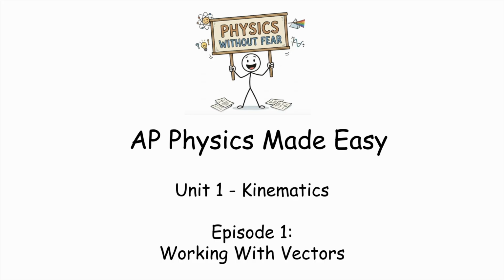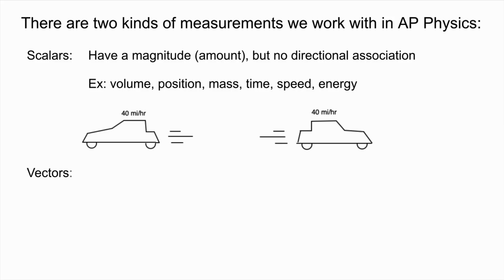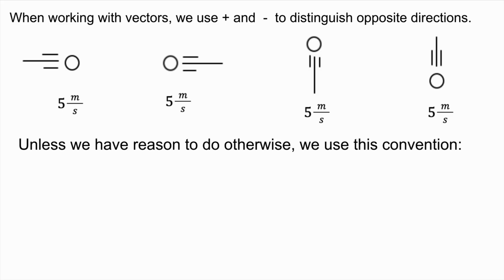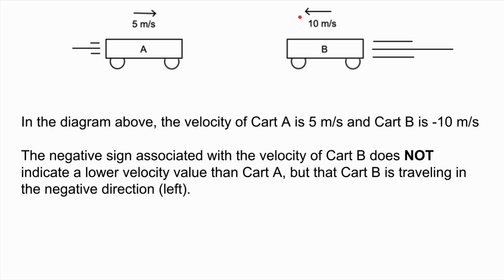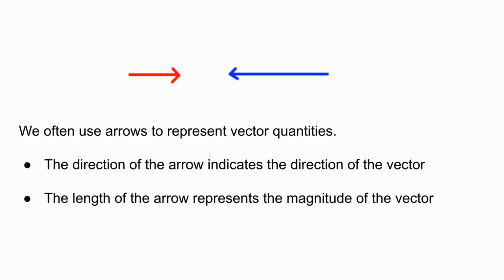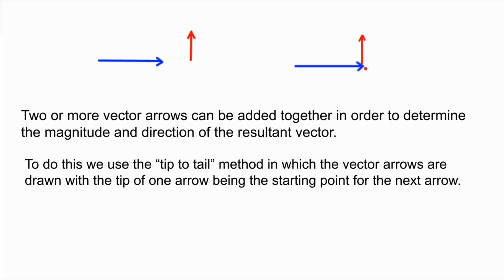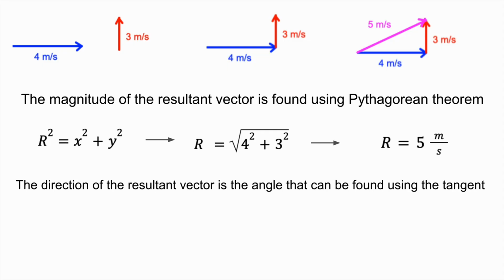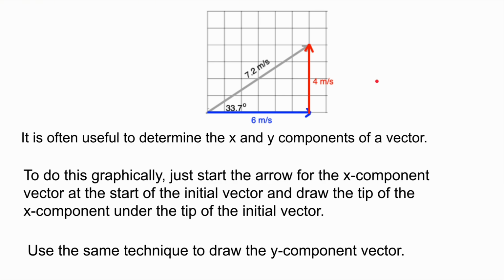E1 Working with Vectors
In this video from @samsonsciencevideos we begin Unit 1 of AP Physics 1 with a discussion of scalars and vectors. The first unit of AP Physics 1 focuses on kinematics, which is the mathematical treatment of motion. In watching this video, you will learn how to
Distinguish between scalar quantities and vector quantities
Use + and - to represent the direction of vectors
Add vectors mathematically in one dimension in order to determine the resultant vector
Combine vectors using the “tip-to-tail” method in order to determine the resultant vector
Use the Pythagorean Theorem to find the magnitude of the resultant vector
Use the tangent to find the angle of the resultant vector
Use the graphical method to resolve a vector into its vertical and horizontal components

PDF of presentation: Link

Practice problems:

00:00 intro
00:34 Scalars vs Vectors
02:58 using + and - with vectors
05:30 adding vectors
06:34 using arrows to represent vectors
09:20 using Pythagorean theorem to find resultant vector
11:02 component vectors

The content presented in this video has not been reviewed, approved, or endorsed by College Board.